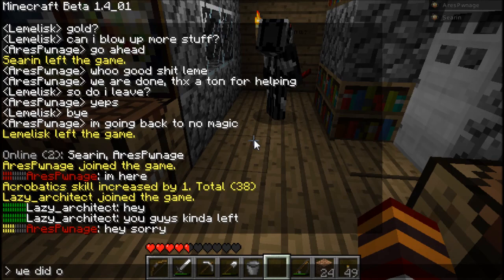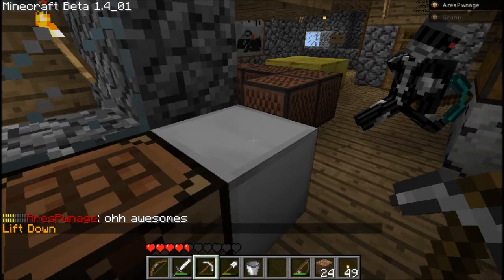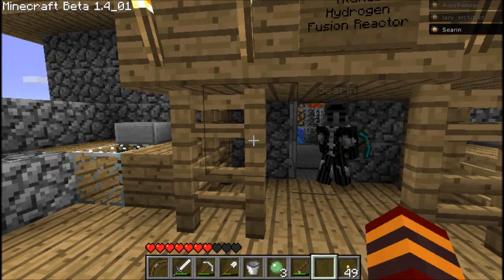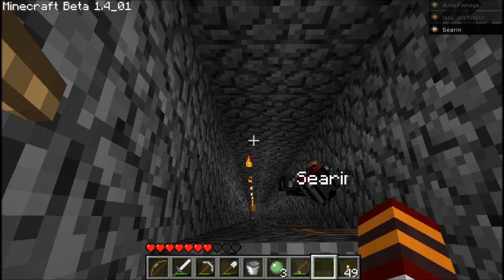Minecraft Episode 5: Oil Rig and Minecart System of Doom!!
The tour of Searin's place and project. With him talking!! Yay!!!